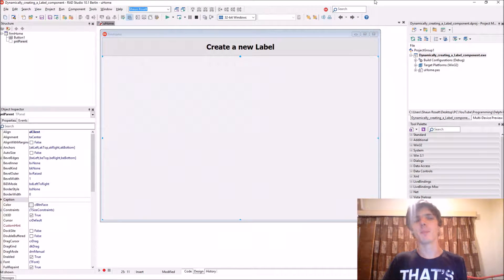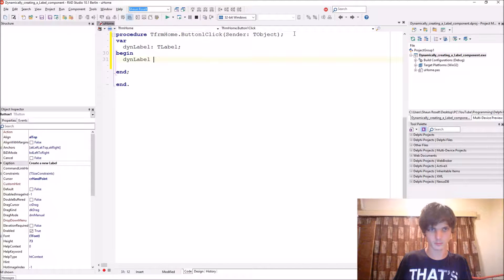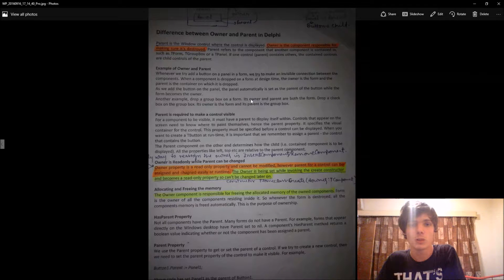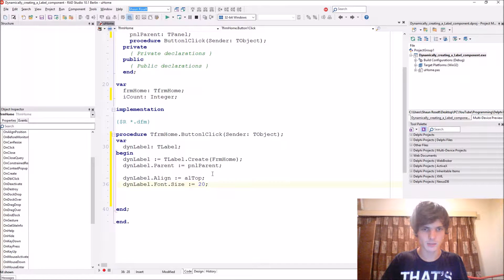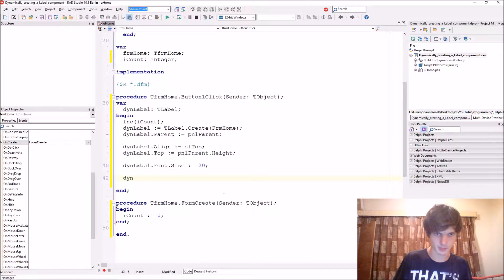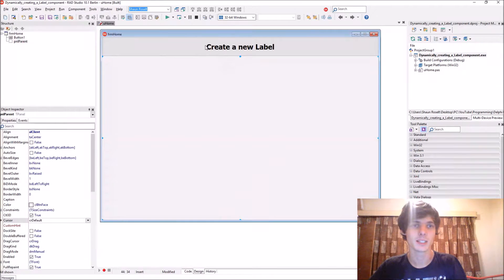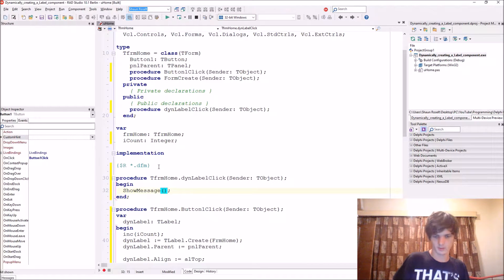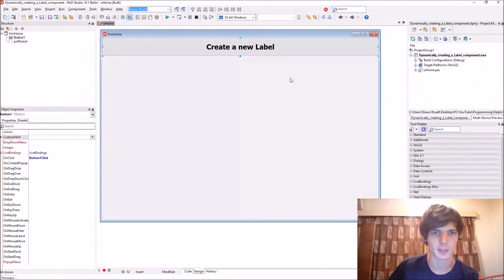Delphi Programming Series: 48.3 - Dynamically creating a Label component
Hi. In this video I teach you how to create a Label component dynamically in run-time using the Delphi programming language.